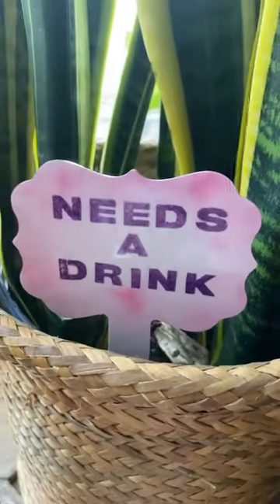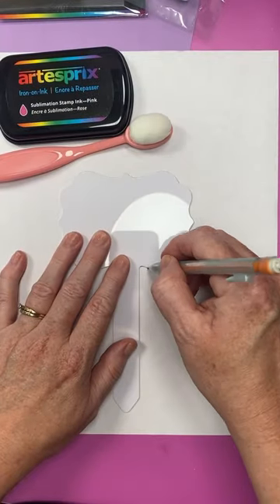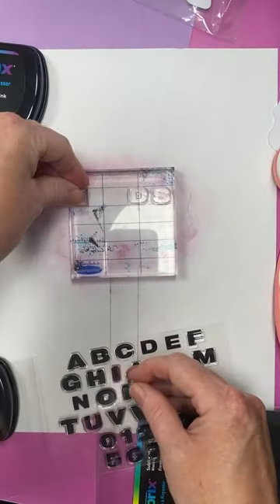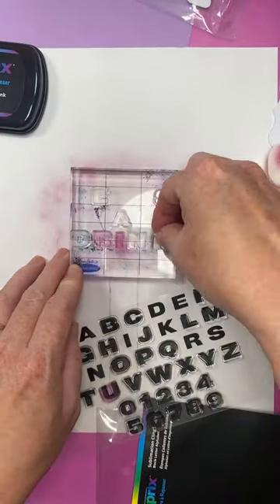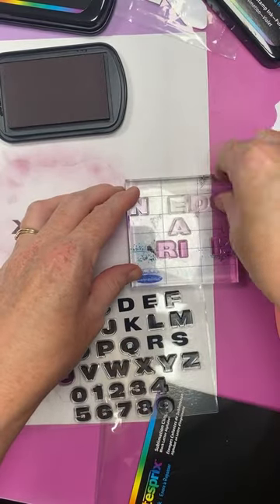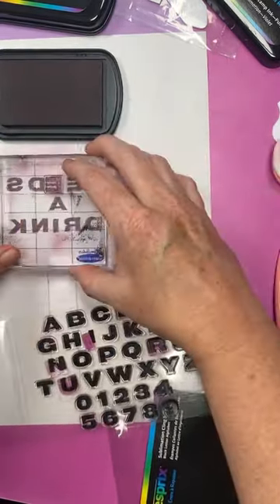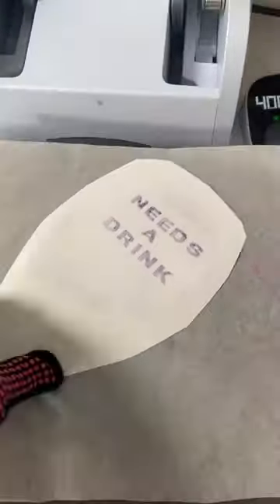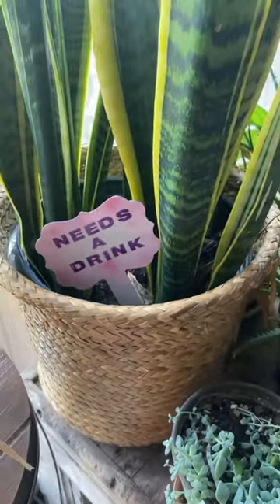Love sublimation projects where I don’t need a printer!